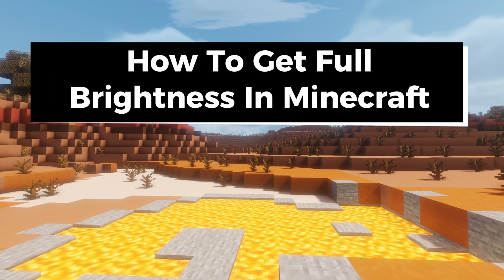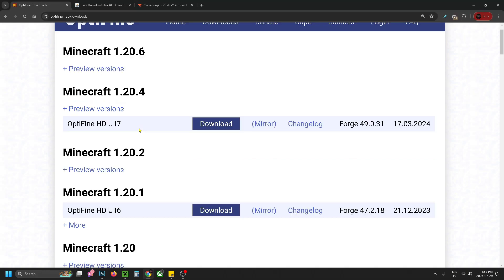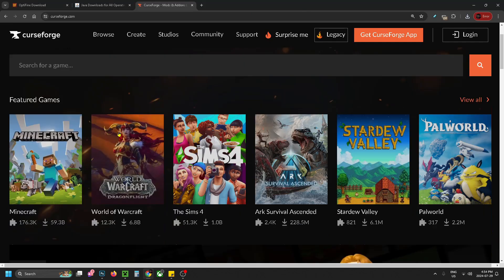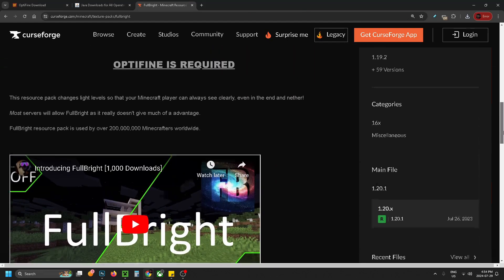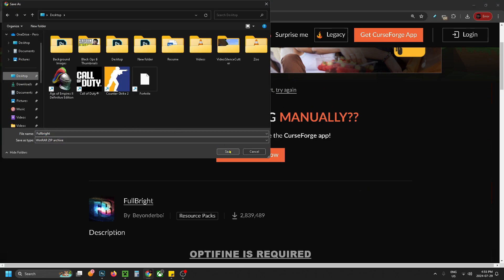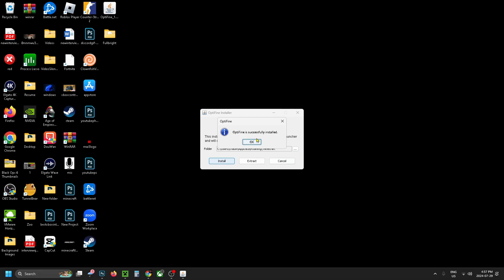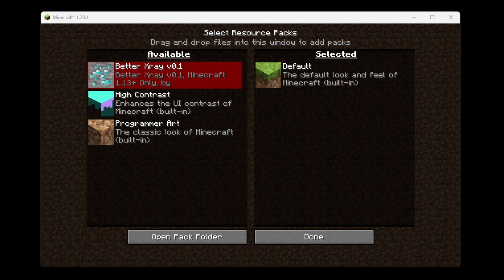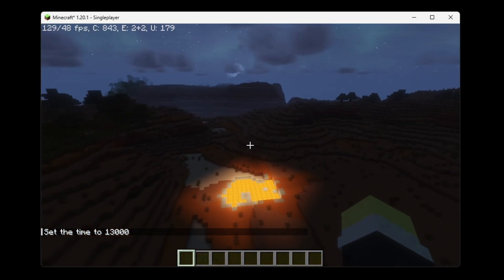How To Get Full Brightness In Minecraft Using FullBright - Easy Guide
How to get full brightness in Minecraft using fullbright? In this guide, I show you how to get full brightness in Minecraft, so whether it's night time or if you're in dark areas such as caves, you will still be able to see everything in-game easily using the fullbright resource pack. Hope this helps!